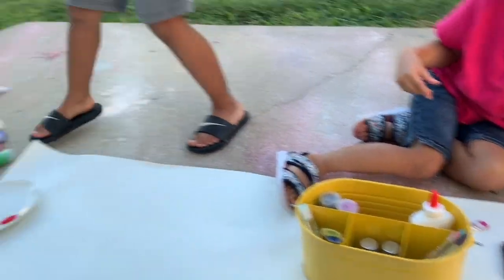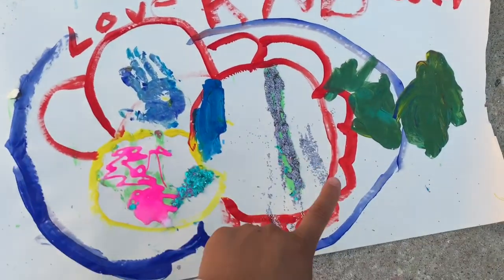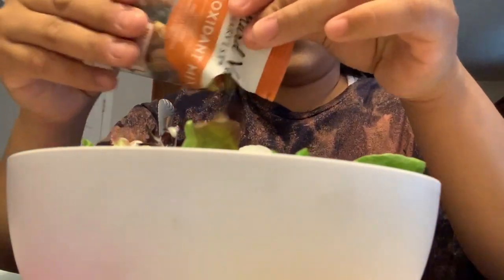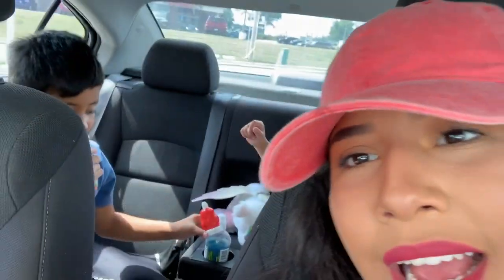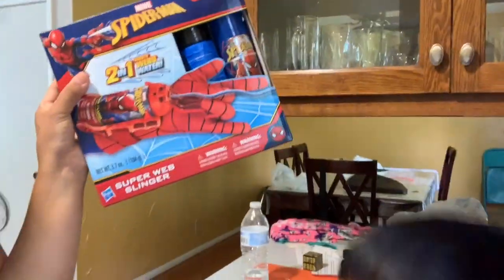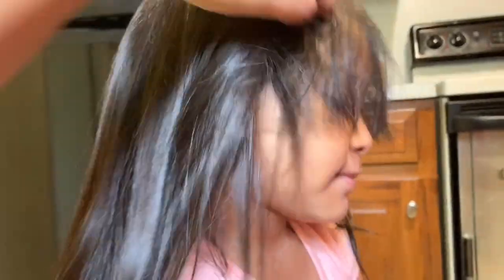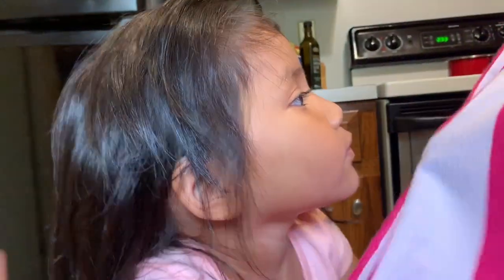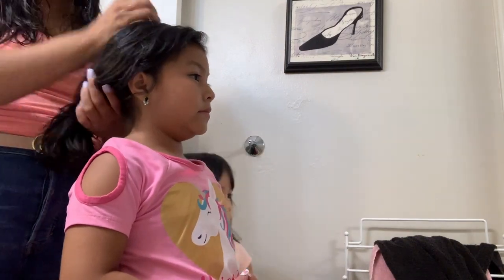TRYING TO CUT MY KIDS HAIR | Leslie Vaz